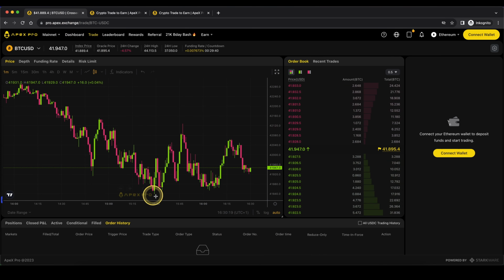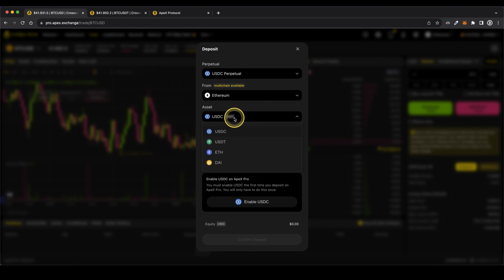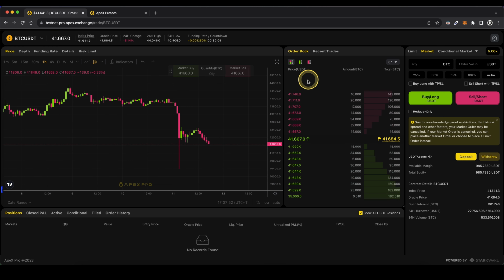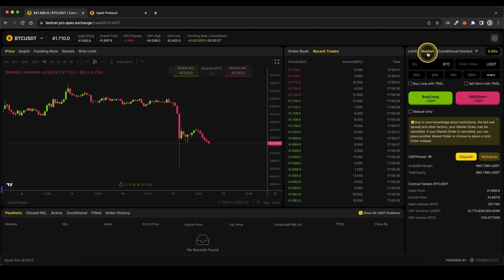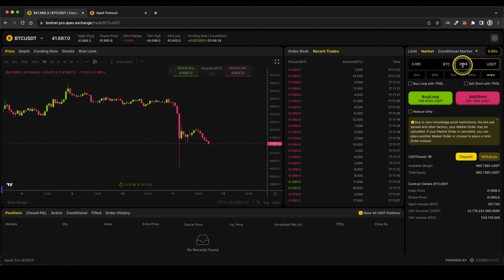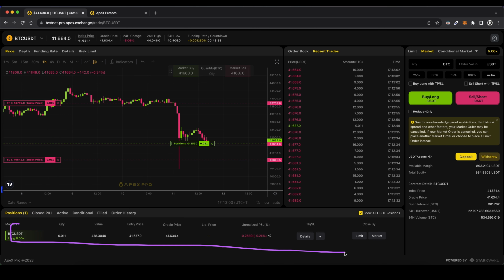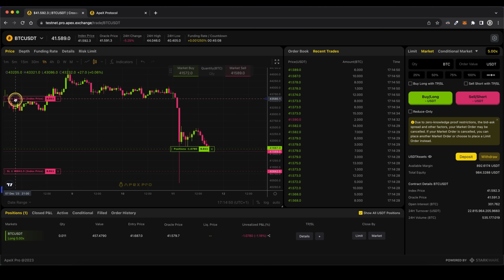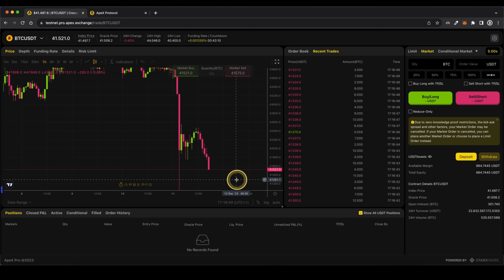Apex Pro Review 2026 ✅ Leverage Trading on Apex Exchange (Full Guide & Overview)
Apex Protocol Futures Trading Review ✅ Deposit, Trade, Fees (Tips & Tricks)

⏱️Timestamps⏱️
00:00 Create account (5% Cashback)
00:30 Connect Apex account with wallet (Meta Mask)
01:40 How to deposit money on Apex
02:38 Overview of the Trading-Platform
02:58 Fees
03:46 Trading Layout
04:45 How to open a Trade
05:16 Set Leverage / Position size
07:13 Set Take Profit & Stop Loss
08:05 Display of opened positions
09:20 How to edit Take Profit & Stop Loss
09:57 How to close a trade
10:12 How it works for Short Positions
11:25 Summary
11:47 Pick up your 5% cashback